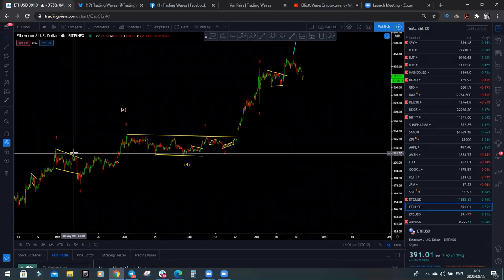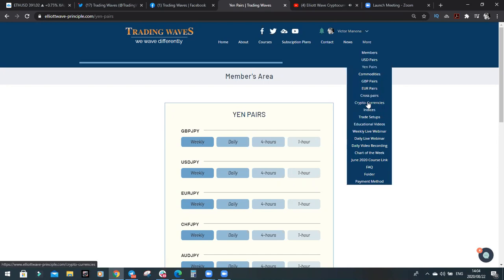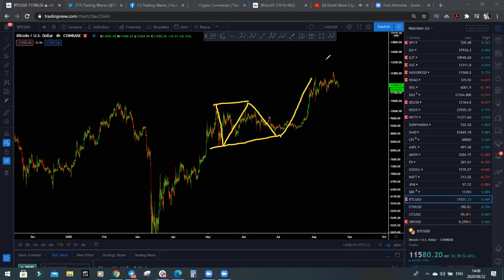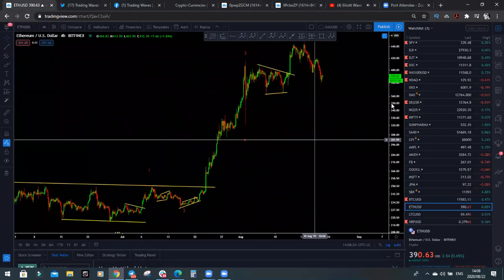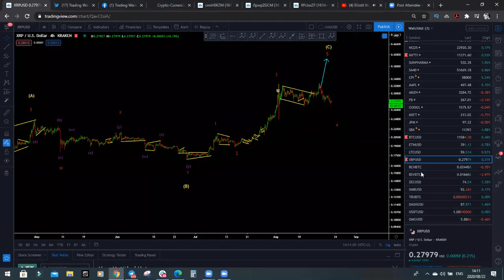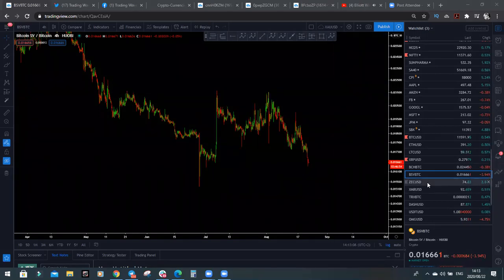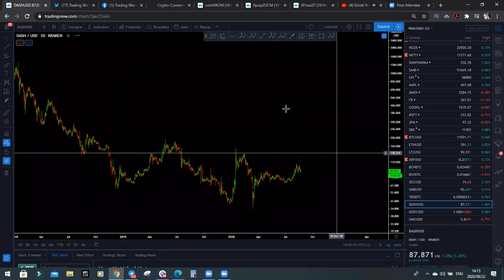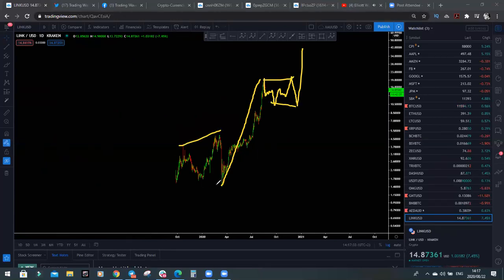Cryptocurrency Weekly Outlook 24-28 Aug 2020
Aug  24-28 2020 Cryptocurrency Market Analysis,

The next course starts on the 5th Oct 2020. The course is available on videos to get started before the live sessions in Aug 2020.